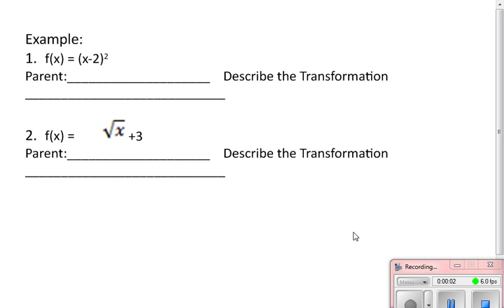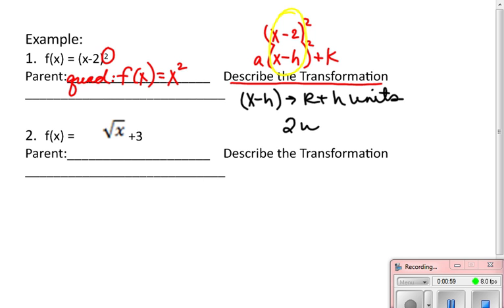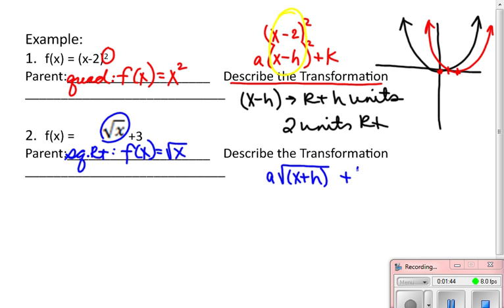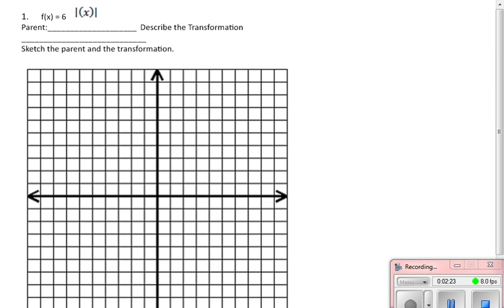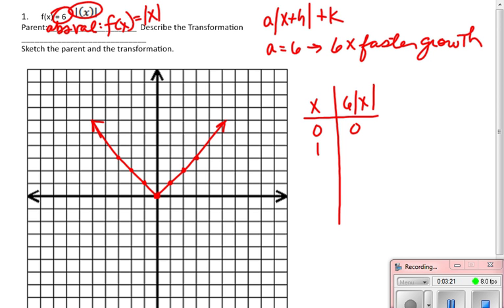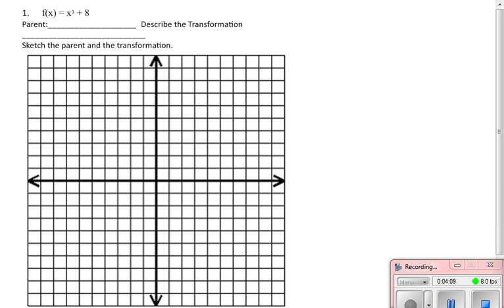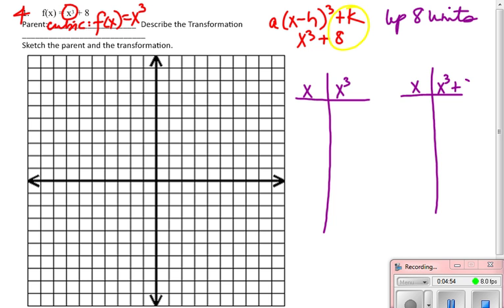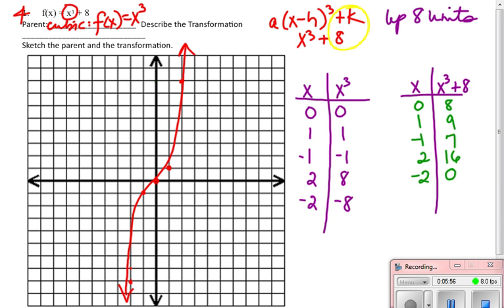Transf sect4 part3